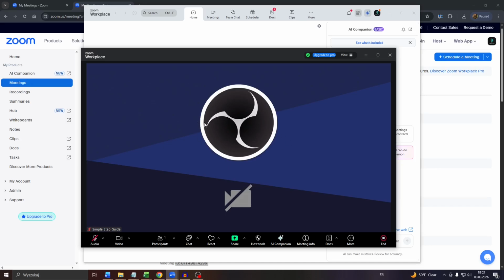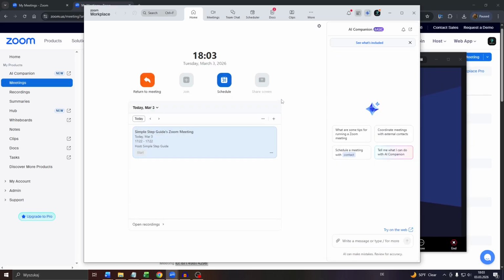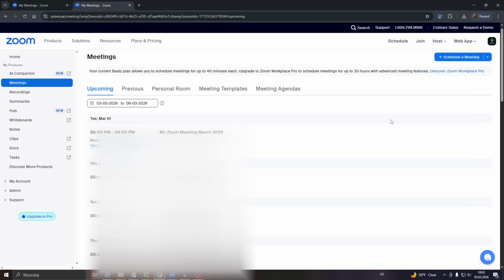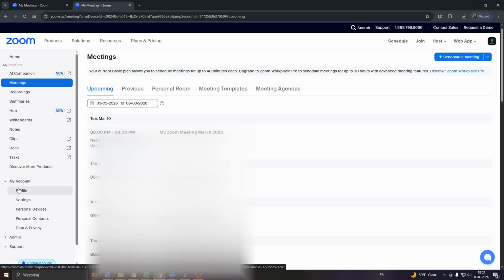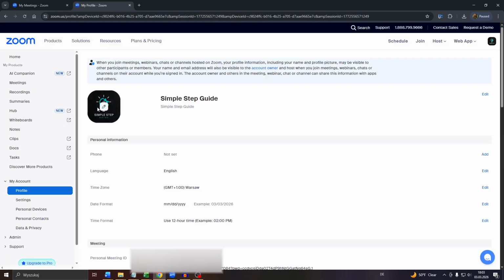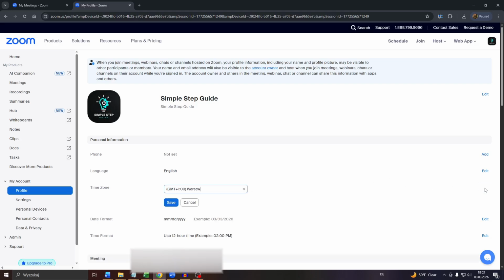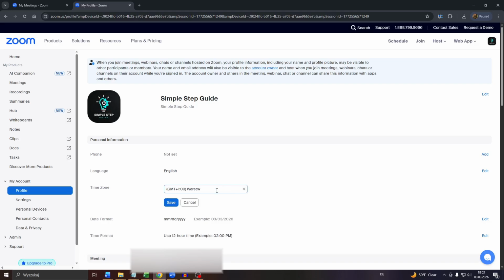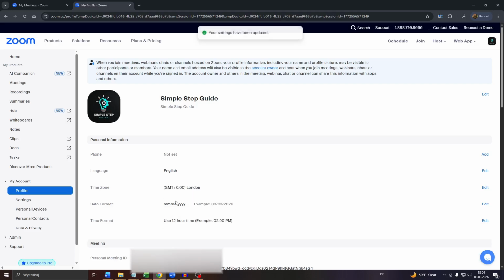How to Change Time Zone in Zoom Meetings | Edit Time Zone Settings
This tutorial explains how to change the time zone in Zoom meetings and adjust your meeting time settings properly. Learn how to ensure your scheduled meetings reflect the correct regional time.

If you're learning about using the Zoom meeting app on PC and laptop, also check out how to delete a meeting recording on Zoom